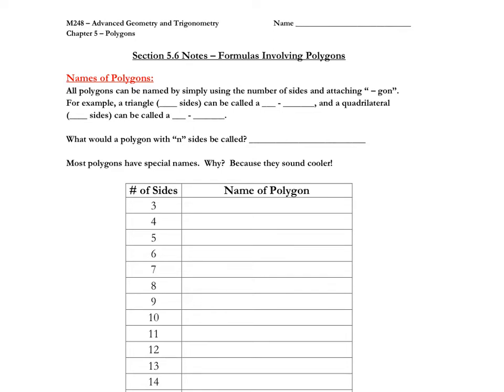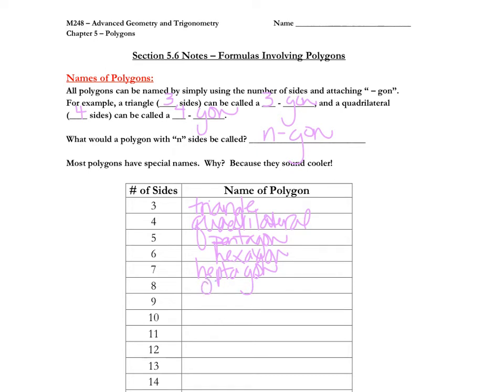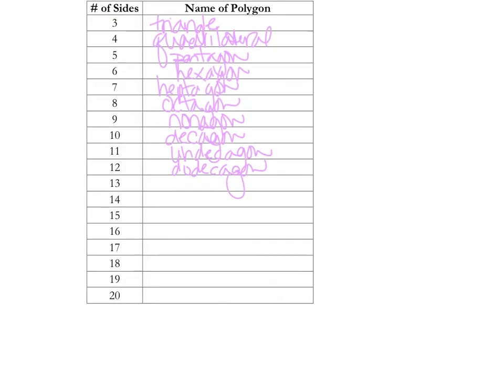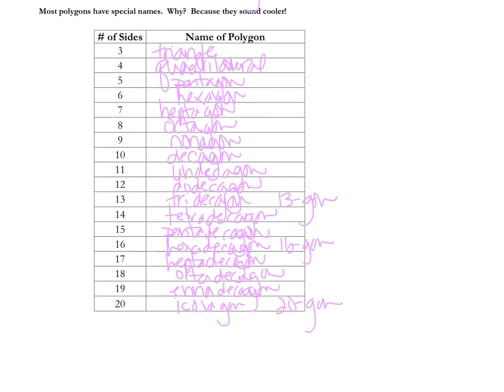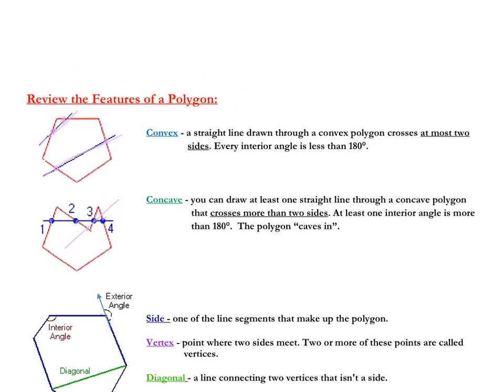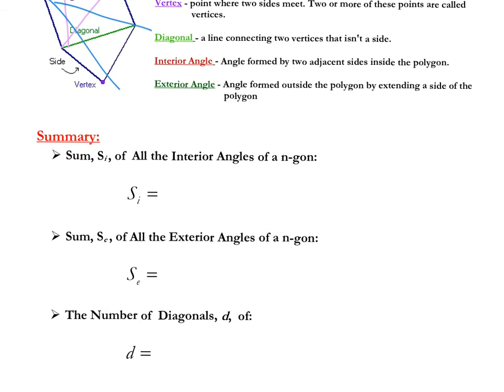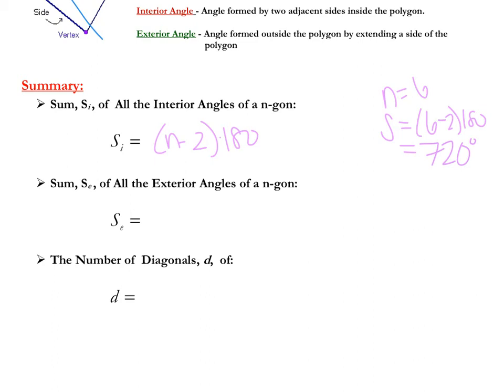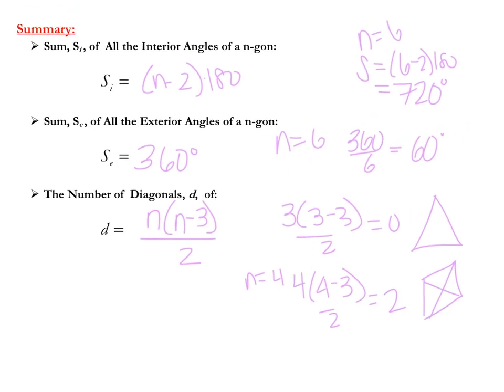M248 5.6 Formulas Involving Polygons